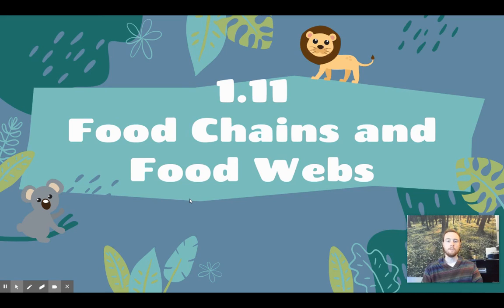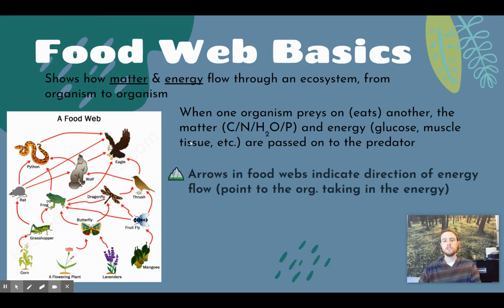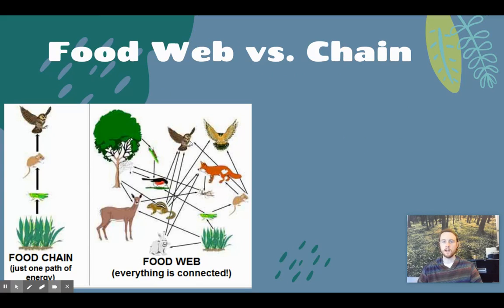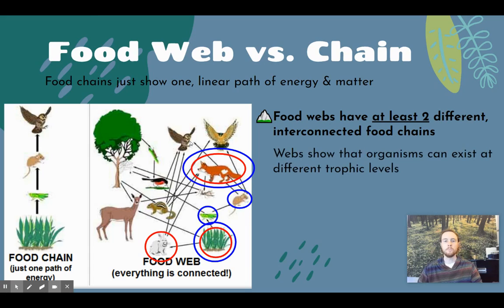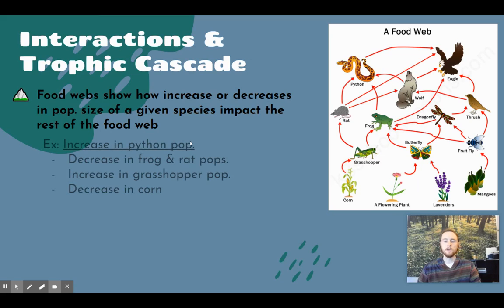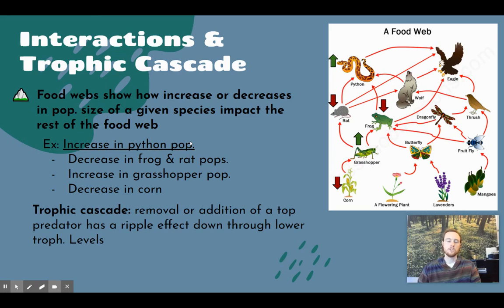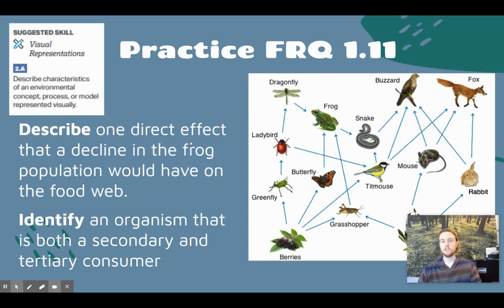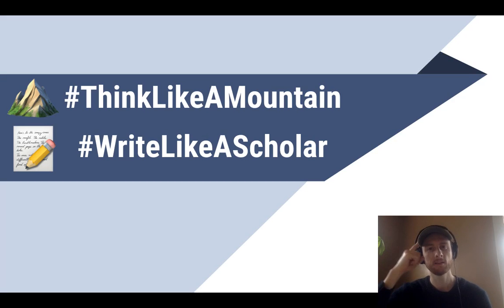APES Notes 1.11 - Food Webs & Chains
Check out the AP Environmental Science Exam Ultimate Review Packet Check out the slides used in this video and lots more APES resources in my link tree 🔗🌲 CED-aligned APES notes for topic 1.11 - Food Webs & Chains